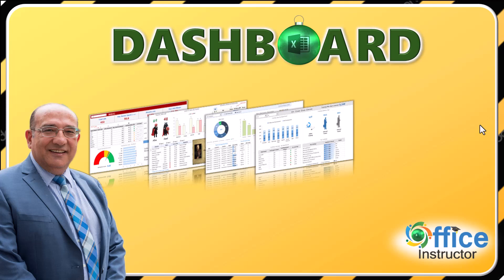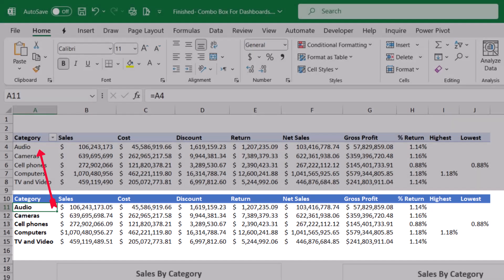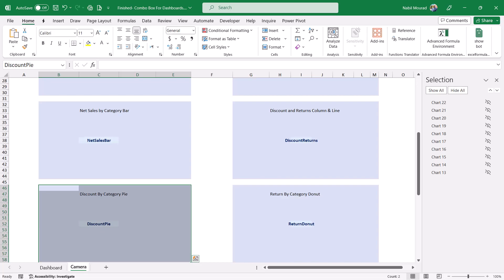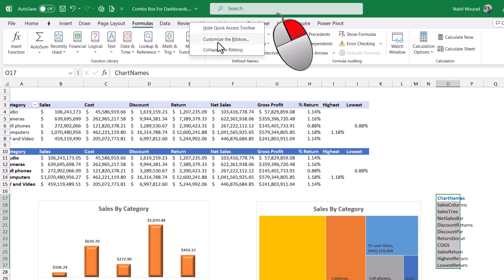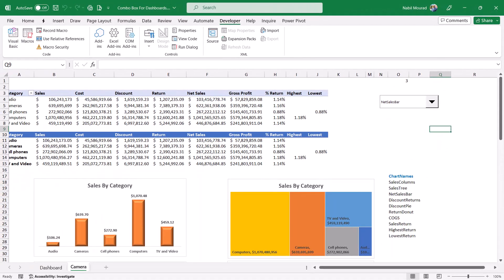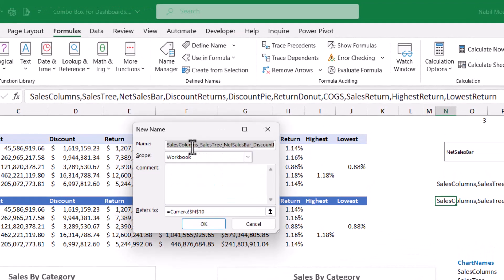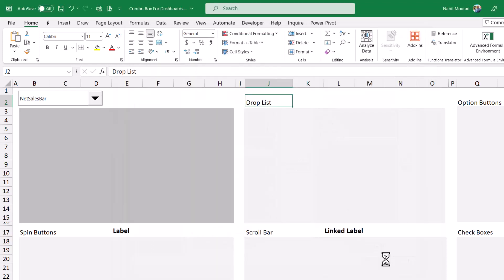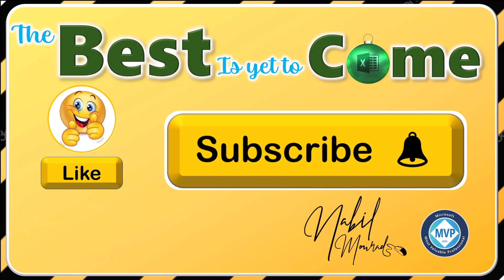Multiply Your Dashboard Space with A Combo Box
When creating a dashboard having lots of visualizations, you run into the problem of fitting all your charts in one single screen.
In this tutorial I show you how to multiply the Space of your dashboard by using a combo box